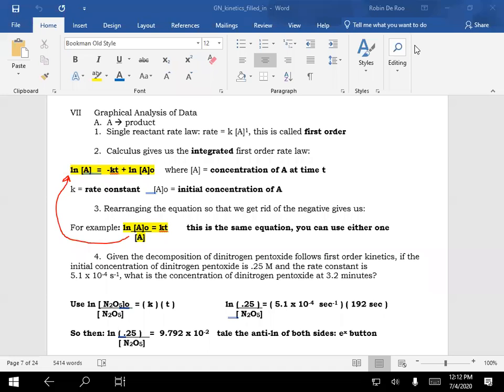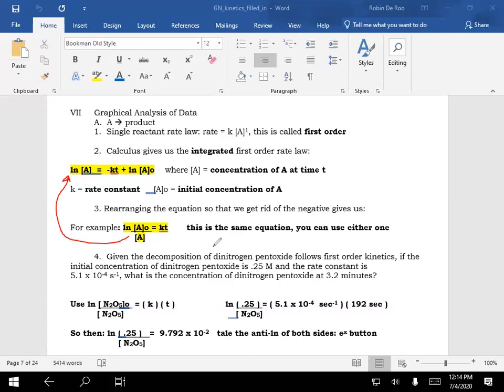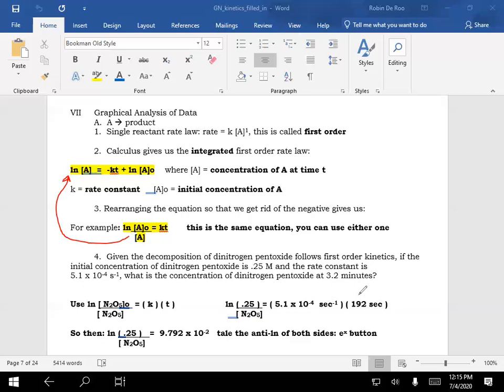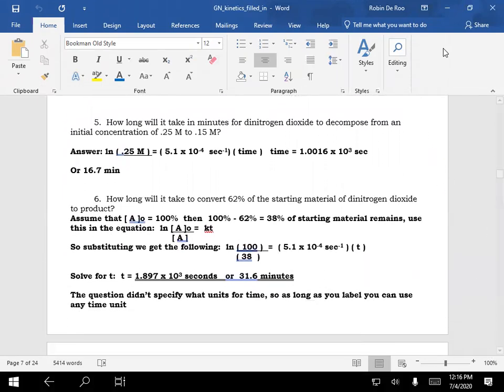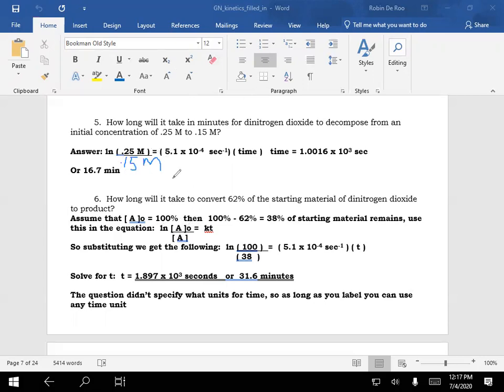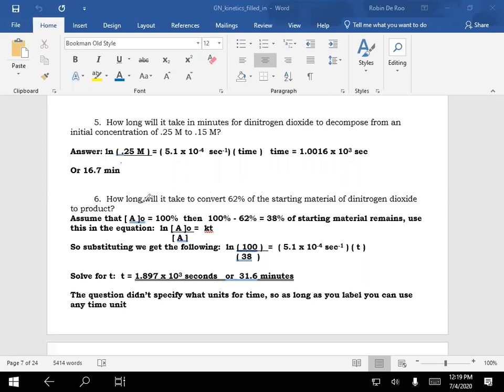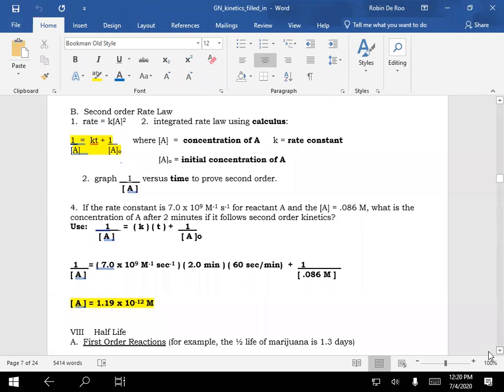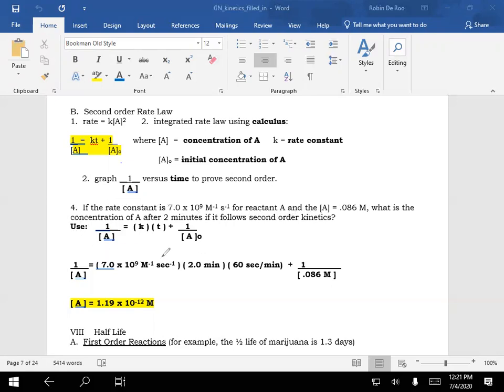kinetics 4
First order integrated rate law and second order integrated rate law problems solved.